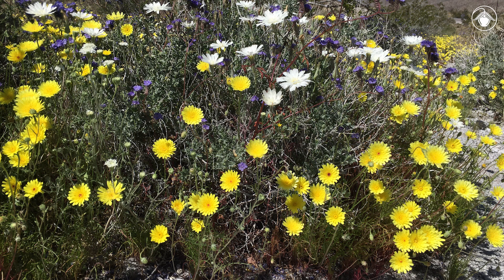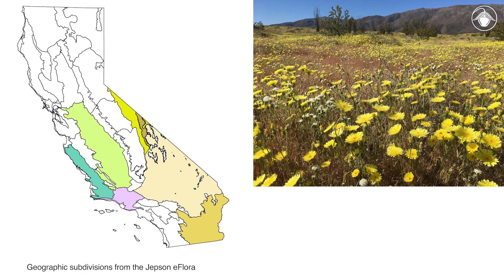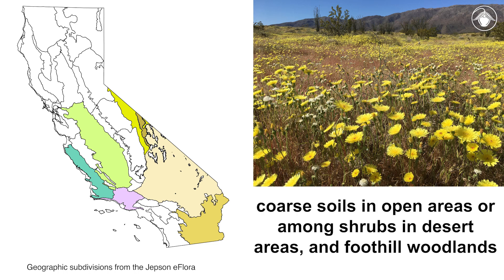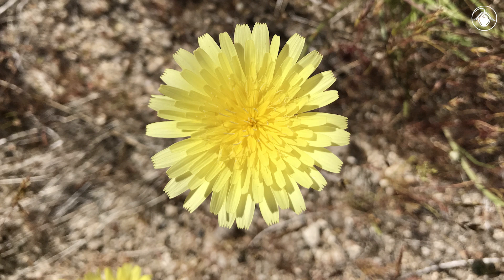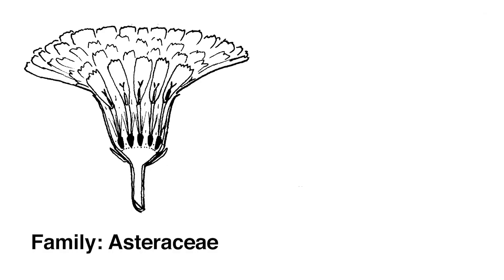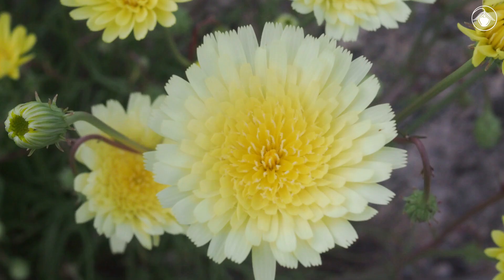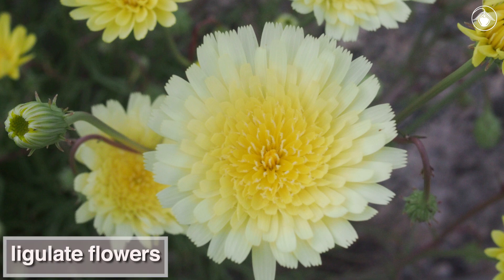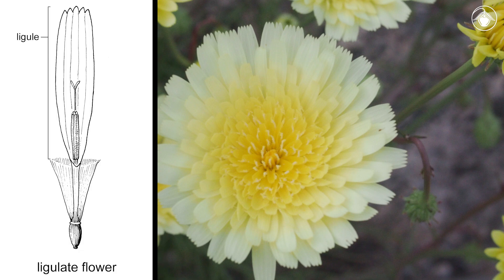Malacothrix glabrata (desert dandelion)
Carpets of yellow flowers blanket the desert floor - watch all the way to the end for bonus footage!

Special thanks to Chris McCarron.